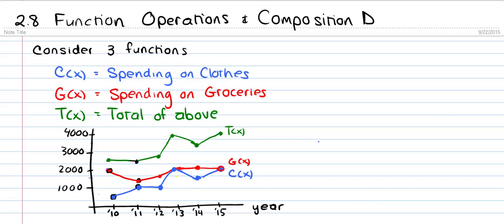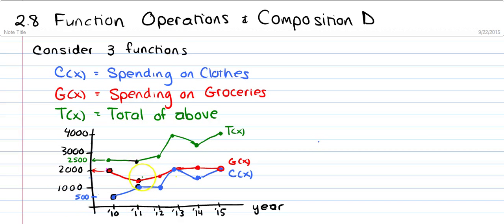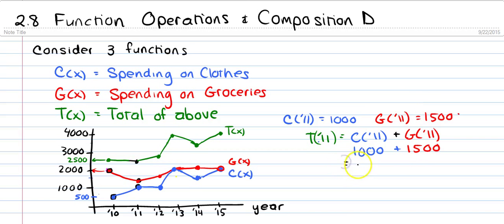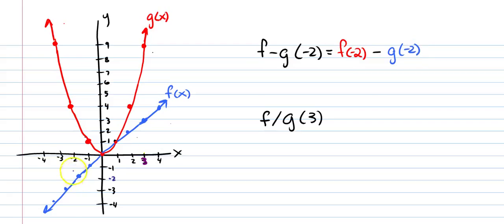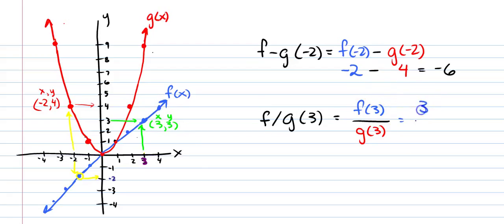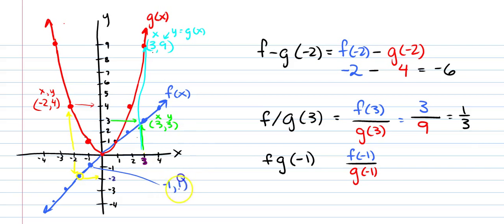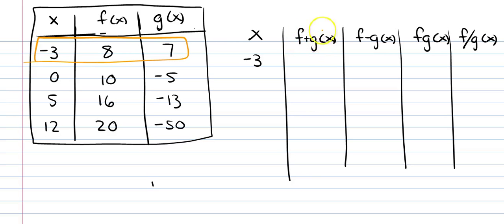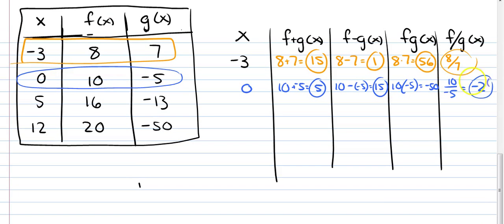2 8 D examples